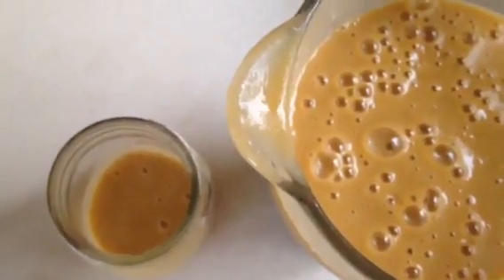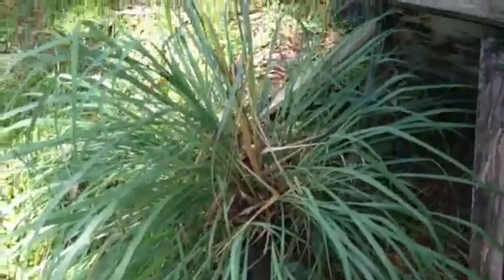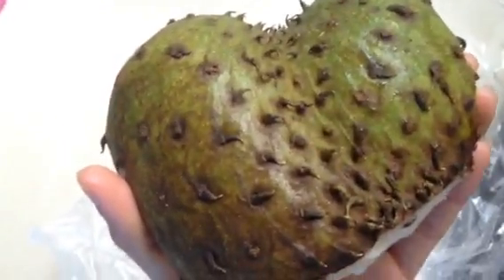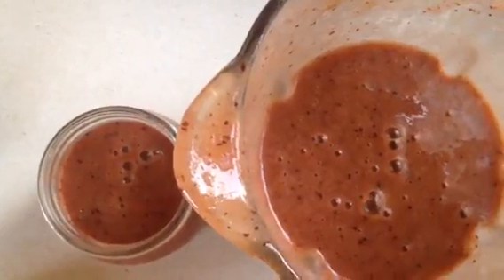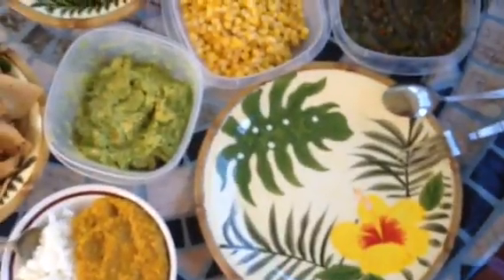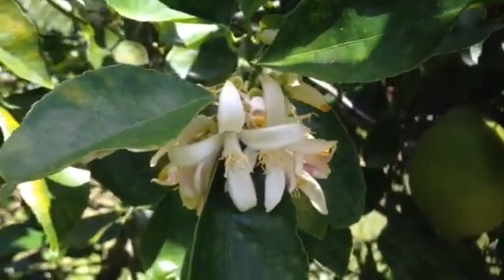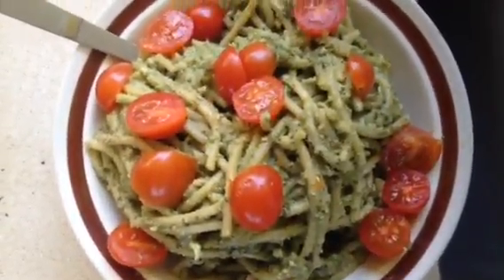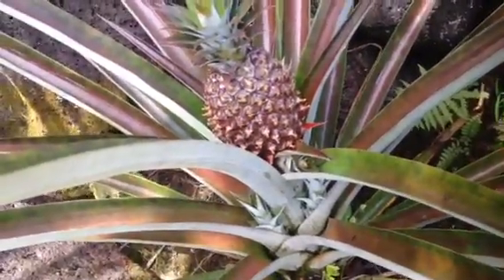WHAT I EAT AS A VEGAN & FRUIT PORN